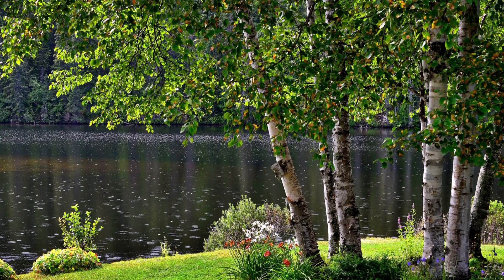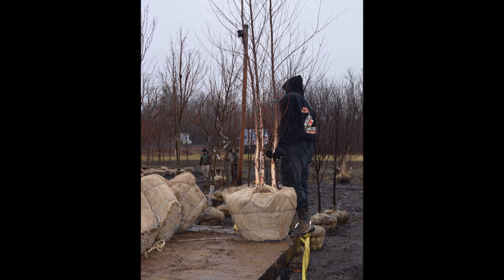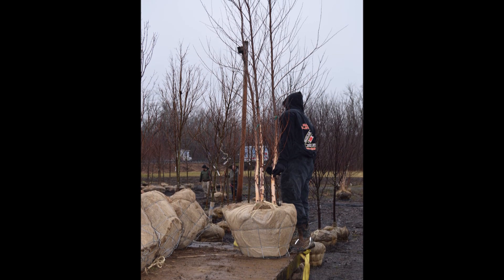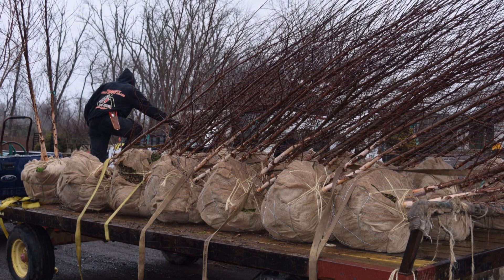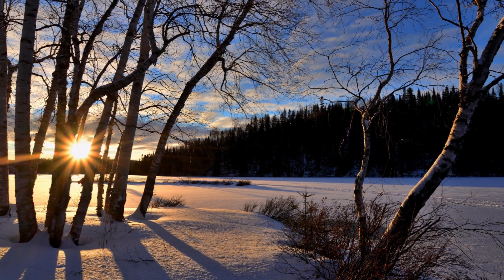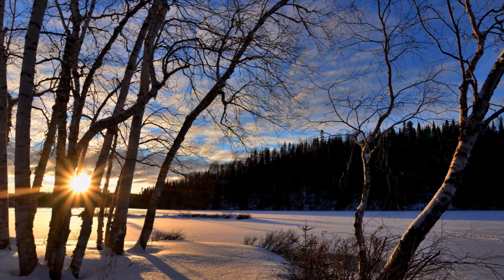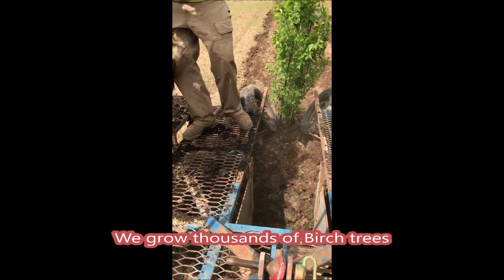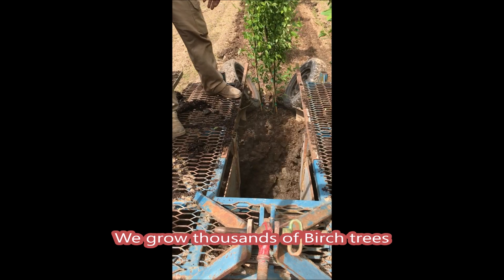River Birch Trees For Sale Grown in Bucks County Pa